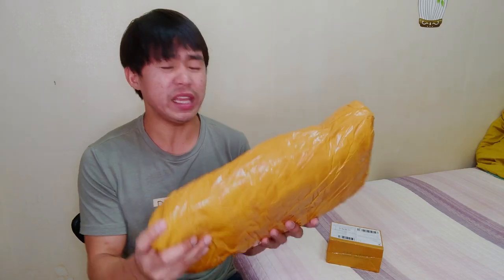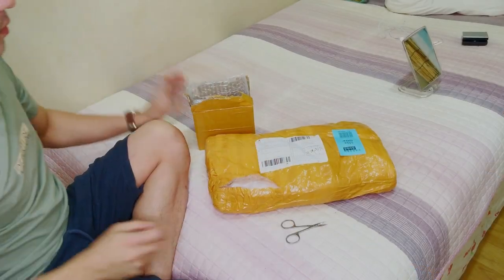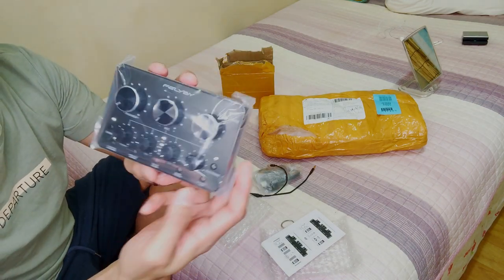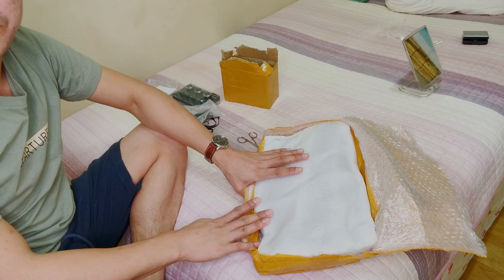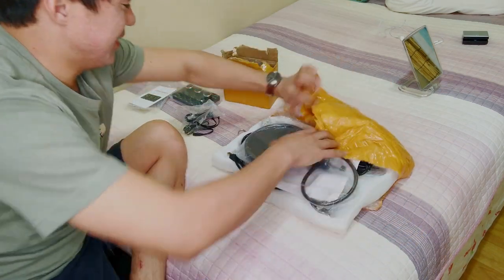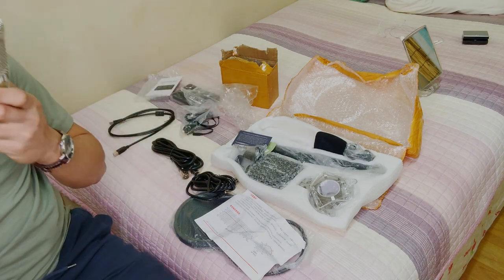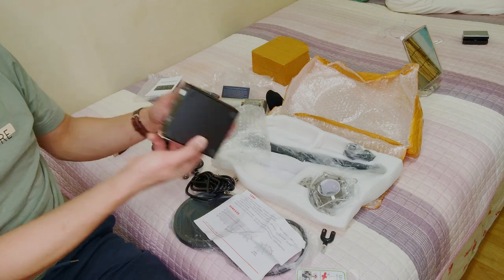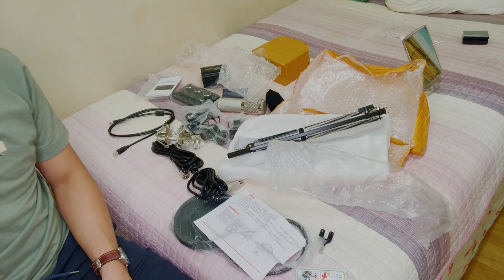BM-800 CONDENSER MICROPHONE BY FELYBY(UNBOXING!!!!)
Hello guys  i just want to share my unboxing of this new studio mic that I bought on AliExpress for only P5,000.if you wanna get one you can check it down ⬇️

Smule.com/just_JB1989

I am also accepting donations for my future camera you cand send on my paypal account below⬇️